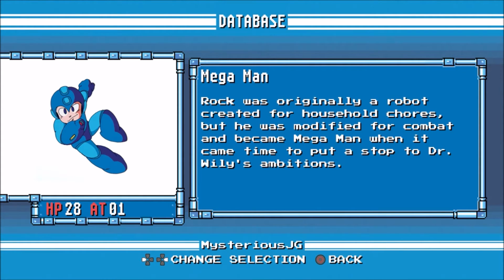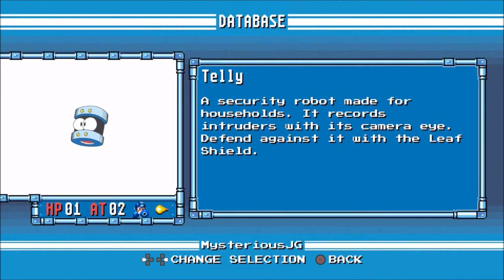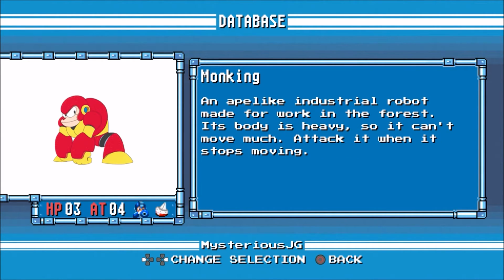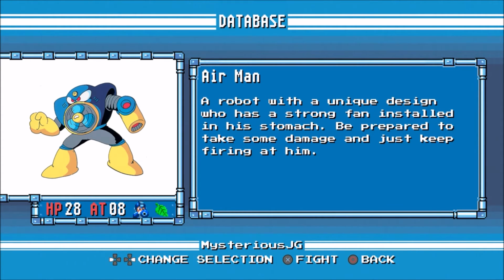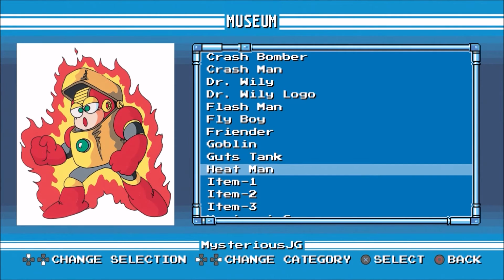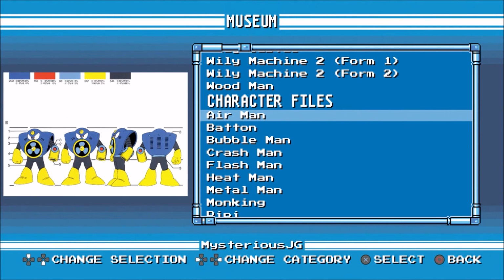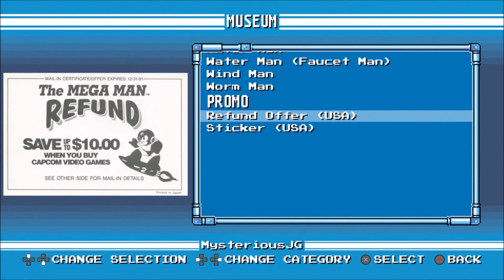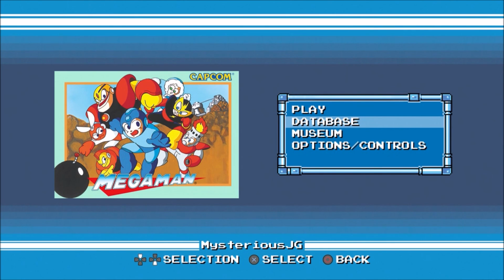Let's Play Mega Man 2 (PS4 Megaman Collection) Part 14: Bonus Video - Weird European Box Art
What the Hell, Europe?